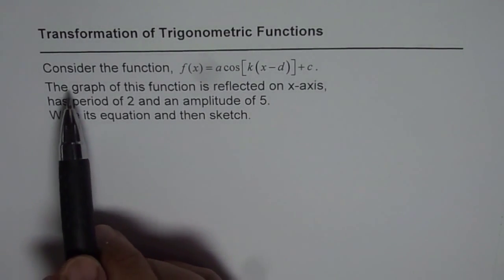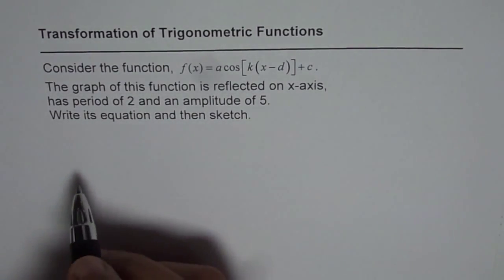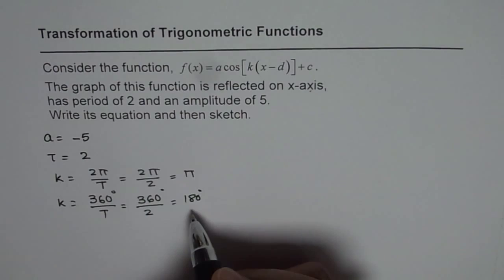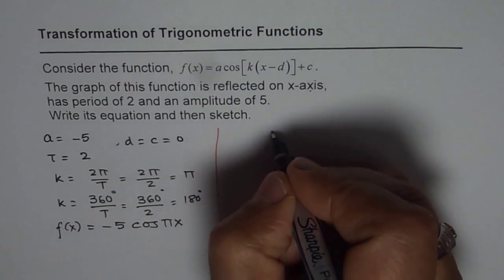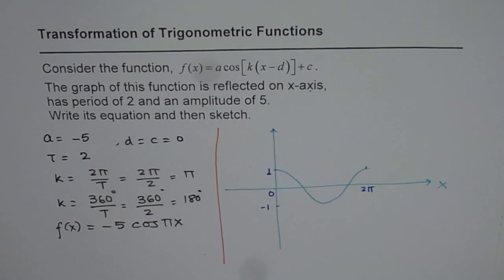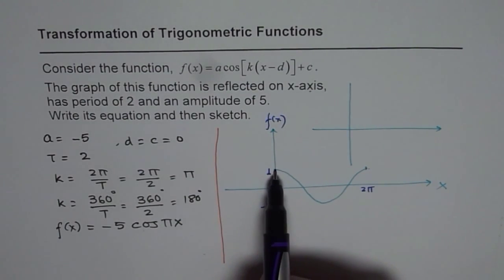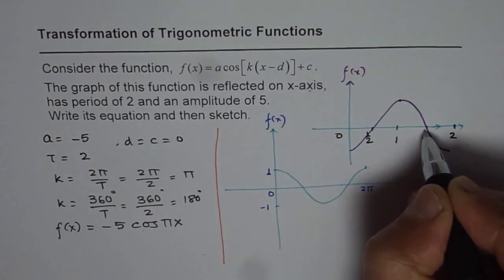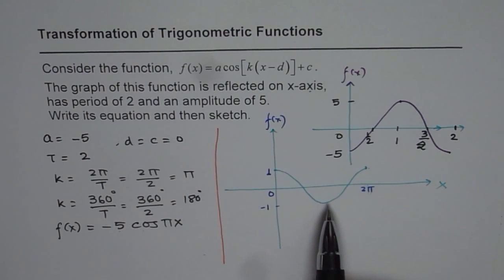Graph Cosine Function Given Period amplitude and Reflection